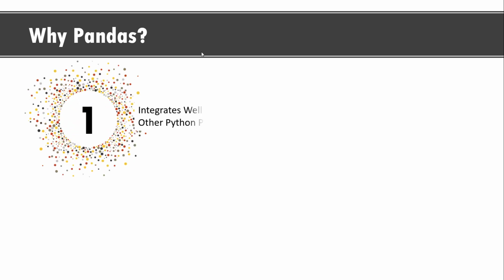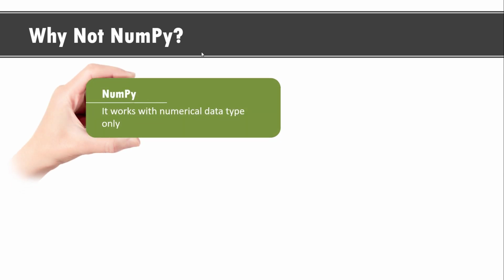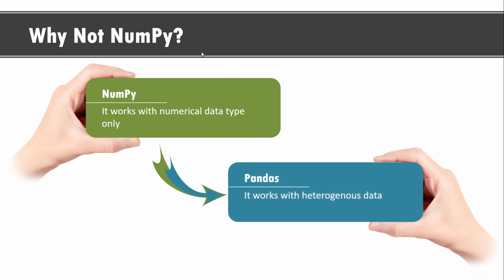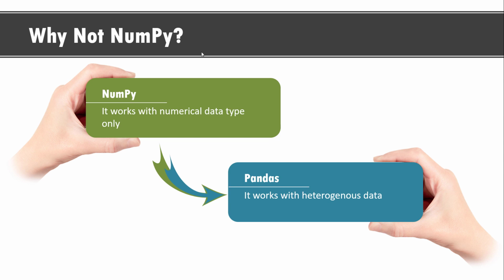Why Pandas? | Python’s Powerful Data Analysis Tool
Pandas package is one of the most popular open source data exploration python libraries that is currently available in Python ecosystem.

Pandas python package provides fast, flexible, and expressive data structures designed to make working with “relational” or “labeled” data both easy and intuitive. It aims to be the fundamental high-level building block for doing practical, real-world data analysis in Python.

Pandas package gives it users power to explore, manipulate, query, aggregate and visualize tabular data.

Chapters:
00:00 Introduction
00:26 What is Pandas?
00:58 Why Pandas?
02:20 Why not NumPy?
03:47 Limitations of Pandas
04:03 Python setup for this course